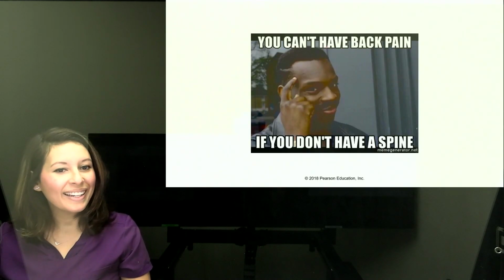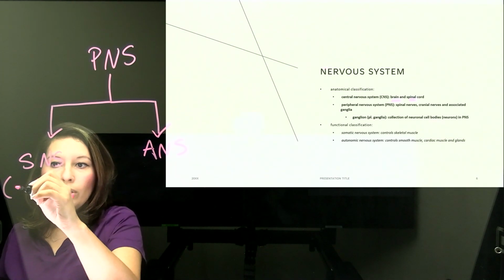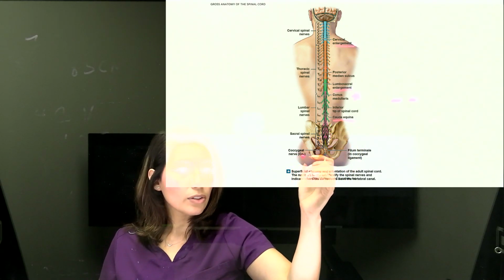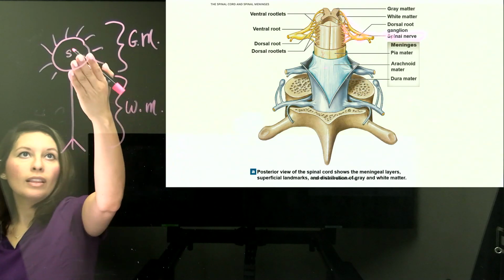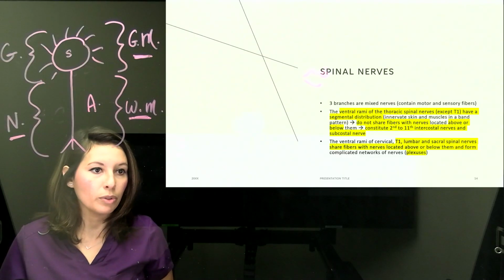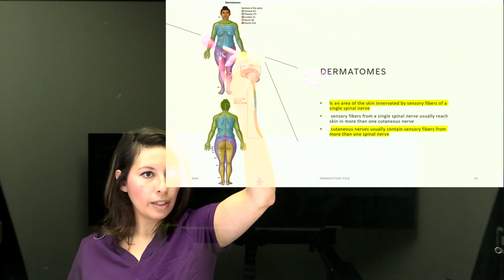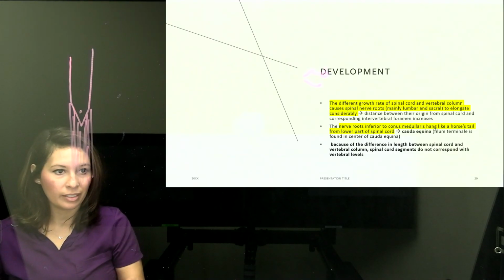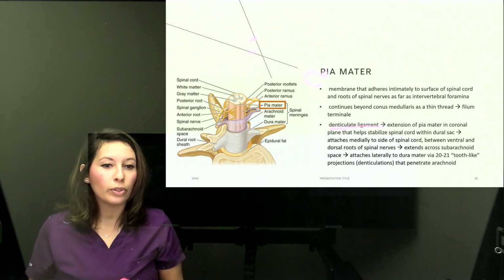Gross Anatomy of the Spinal cord and Nerves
Describing the main structural features of the neurons, nervous system, spinal nerves associated with each region. Also describing the formation, branches and types of fibers of a typical spinal nerve, plexuses, dermatomes, enlargement of the spinal cord. And describing the differences of spinal cord development, meninges, and some common conditions affecting this area.